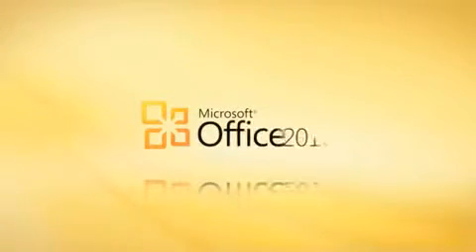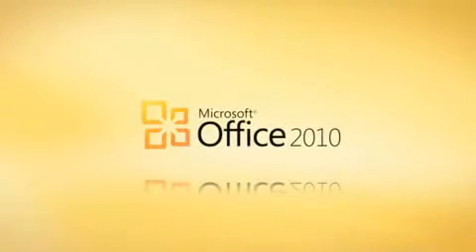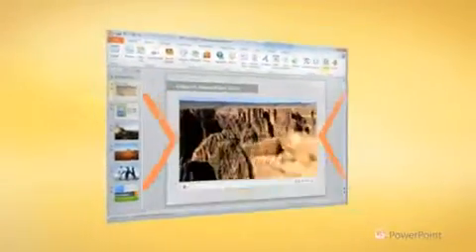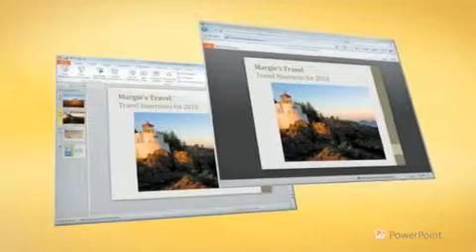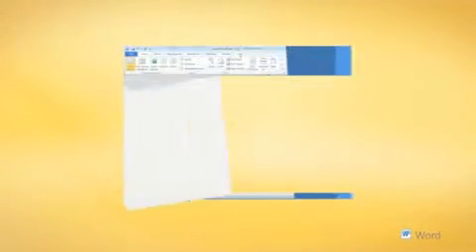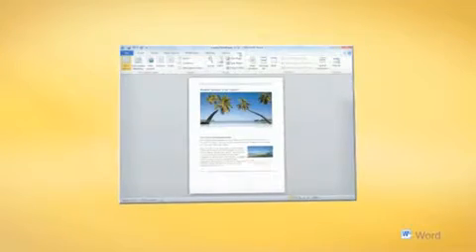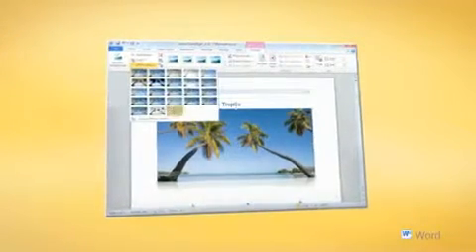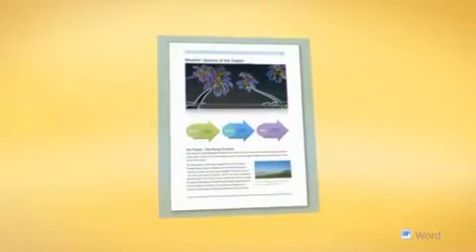Cool things you can do with Office 2010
See this video for just some of the ways Office 2010 can make your life and your job easier. Learn about the new features we've added to PowerPoint, Word, Outlook, Excel, and OneNote, and why you have to try Office 2010.